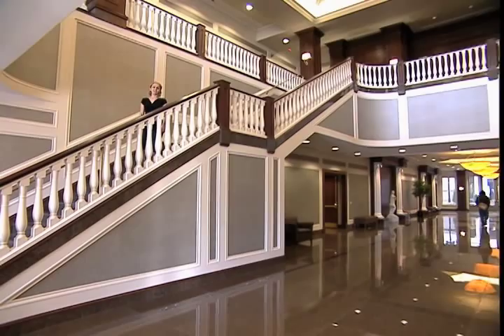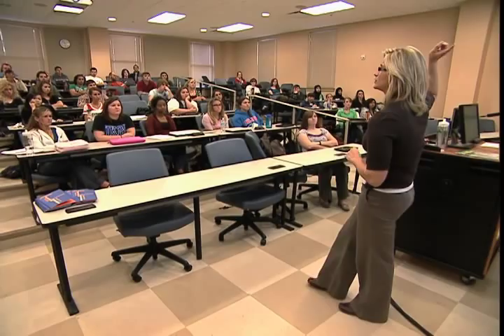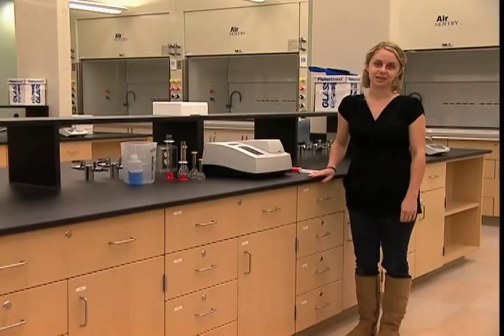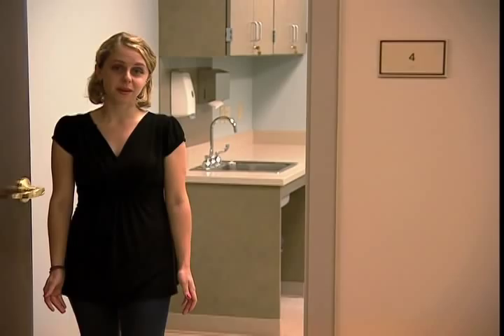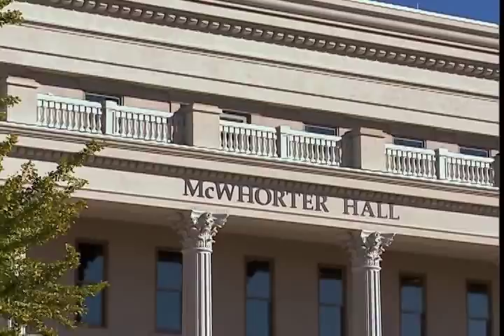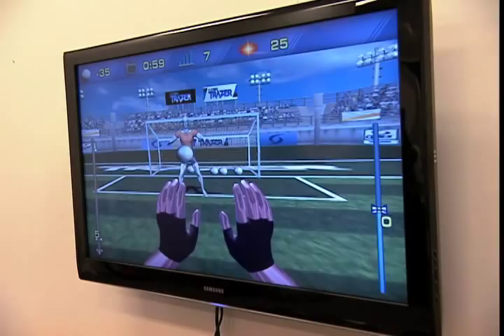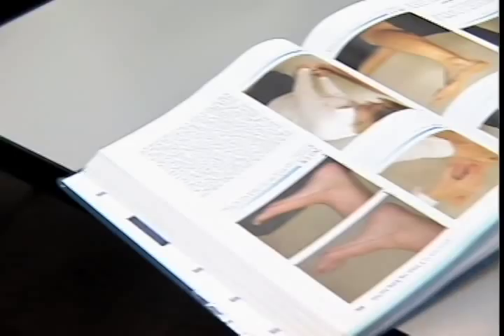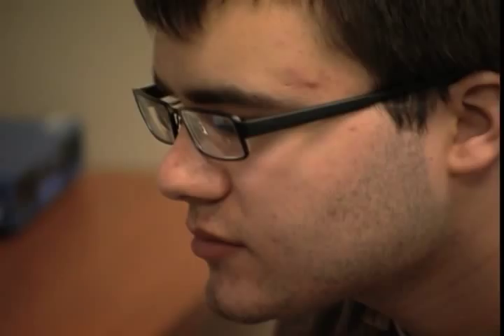McWhorter Hall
McWhorter Hall houses the Schools of Pharmacy, Physical Therapy, Department of Psychological Science and includes expansion space for the  Nursing, Occupational Therapy and Social Work programs. Together with the Inman Center, this new structure provides a consolidation of all our allied health science studies on the northeast corner of campus.

McWhorter Hall opened in the Fall of 2010. The 90,000-square-foot building continues the innovation for which Belmont University has become known, containing top-notch laboratories for both student and faculty research. In addition, the facility emphasizes integrated, "hands on" experiential learning components through medical simulation spaces and a licensed, state-of-the-art pharmacy. The building also includes a four-level underground parking garage to provide additional spaces for Belmont's growing student body.